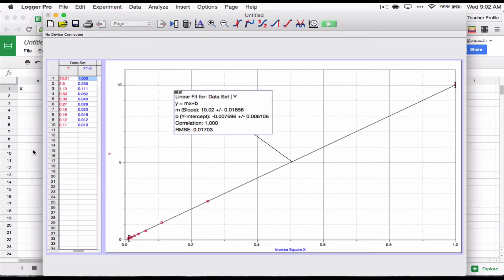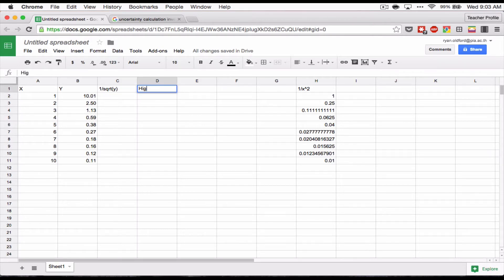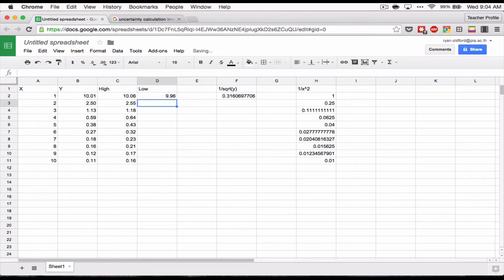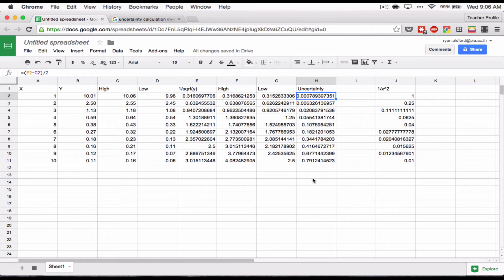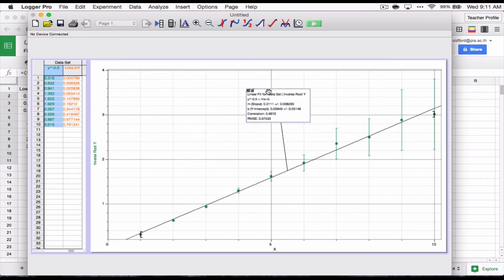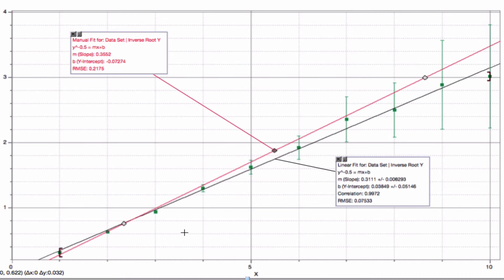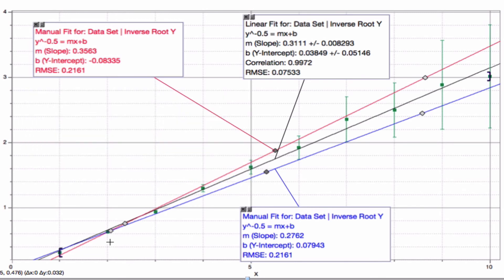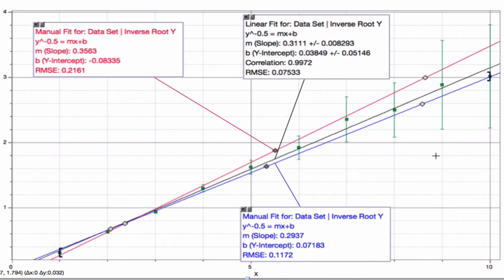Logger Pro and Graphing #3 - Linearization/Slope Uncertainty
How to use Logger Pro in high school (especially International Baccalaureate) sciences to make good graphs for lab reports.
In this video, we look at another way to linearize your data, and how to find the uncertainty in the slope using high/low slope lines